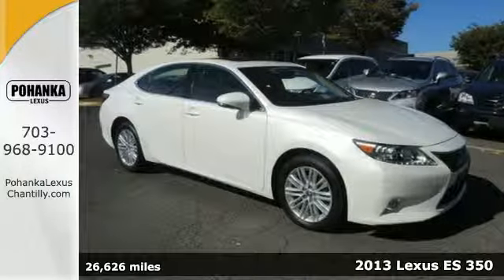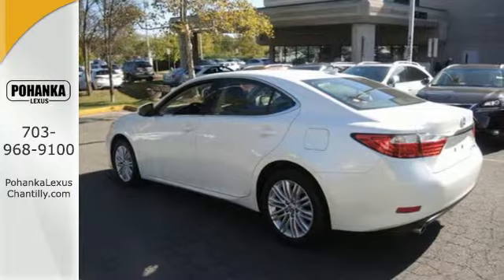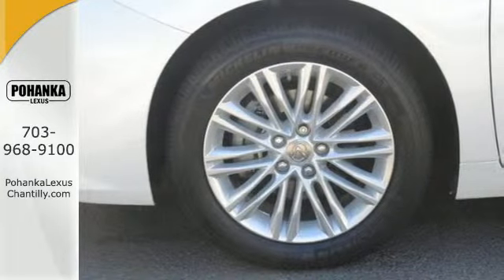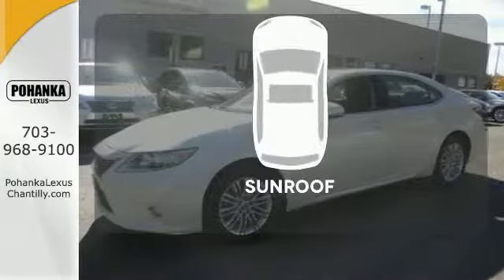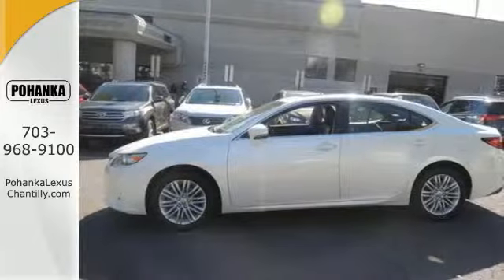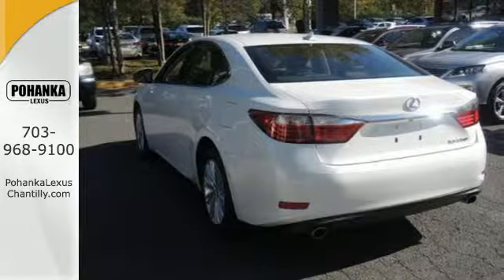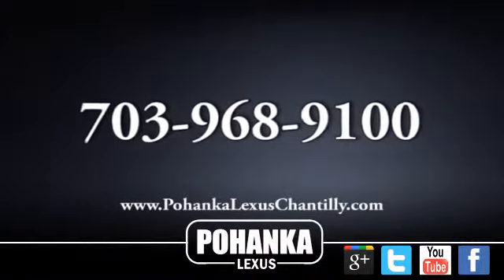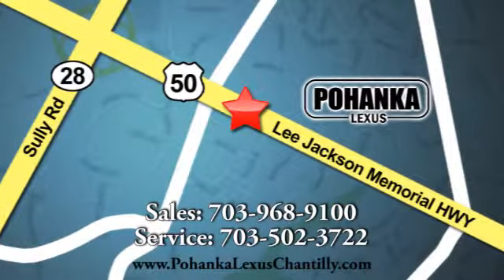Used 2013 Lexus ES 350 Chantilly VA Washington-DC, MD GSFA08640A - SOLD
Year: 2013
Make: Lexus
Model: ES 350
Trim: 4dr Sdn
Engine: 3.5 L V6 Cyl.
Transmission: Automatic
Color: White
Interior: Black
Mileage: 26626
Stock #: GSFA08640A
VIN: JTHBK1GG9D2079110

Address:
13909 Lee Jackson Memorial Hwy